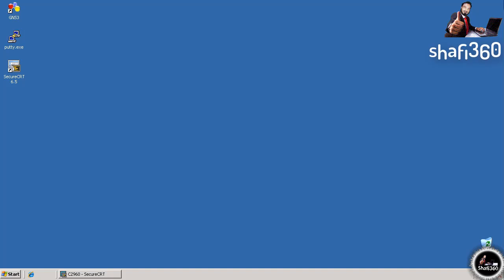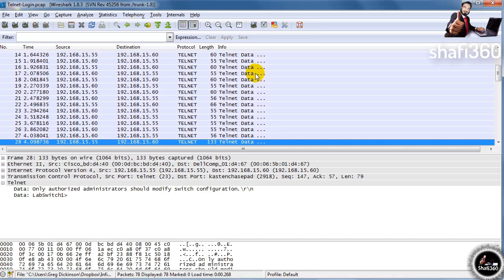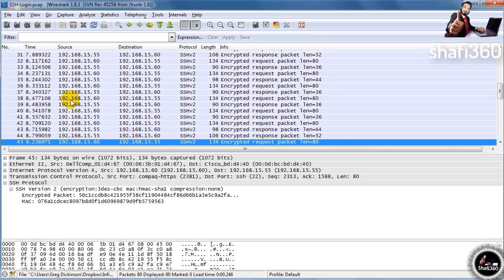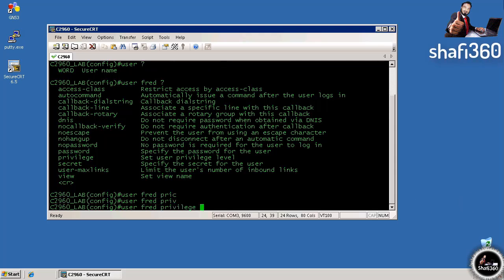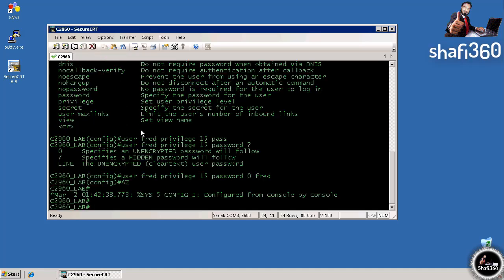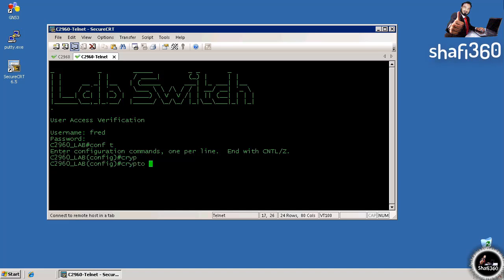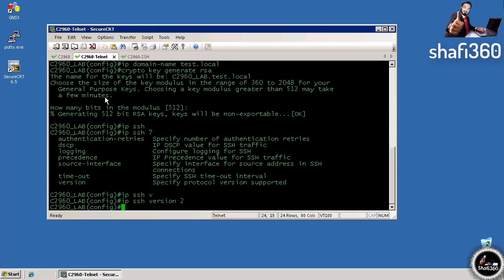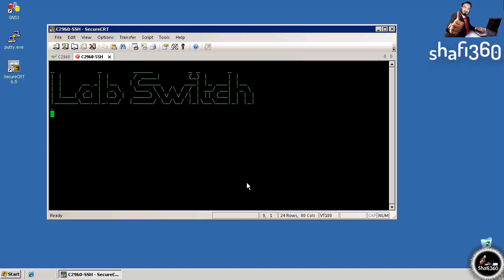Ultimate Guide to Cisco Switch Security: Essential Tips for CCNA, CCNP, and ICND Exams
Welcome to the Ultimate Guide to Cisco Switch Security! Whether you're preparing for your CCNA, CCNP, or ICND exams, this video is packed with essential tips and best practices to help you master switch security concepts.

In this comprehensive guide, we'll cover:
- The basics of switch security and why it's crucial for network integrity.
- Step-by-step configuration of security features such as port security, DHCP snooping, and dynamic ARP inspection.
- Best practices for securing switch management interfaces.
- Real-world scenarios and troubleshooting tips to solidify your understanding.
- Exam-focused insights to ensure you're ready for Cisco certification tests.

Join us as we delve into the critical aspects of Cisco switch security that every network professional needs to know.

Stay secure and good luck with your studies!
Your Questions:
- Cisco Switch Security
- CCNA
- CCNP
- ICND
- Cisco Certification
- Network Security
- Cisco Networking
- CCNA Security
- CCNP Security
- ICND1
- ICND2
- Cisco Training
- Network Engineer
- Cisco Exam Tips
- Switch Security
- Network Administration
- Cisco Lab
- Cisco Configuration
- Network Security Guide
- Cisco Study Guide